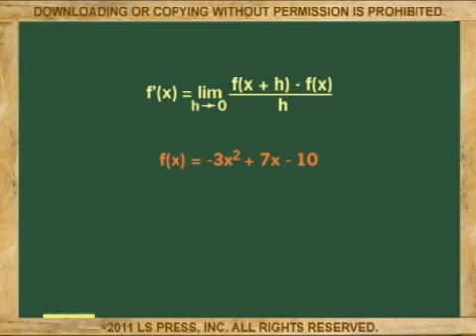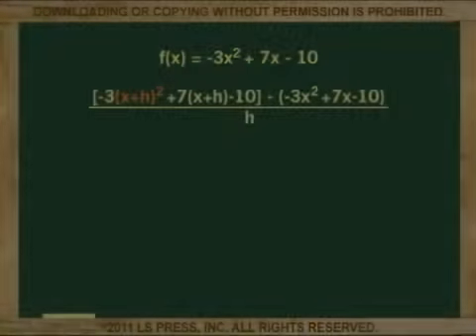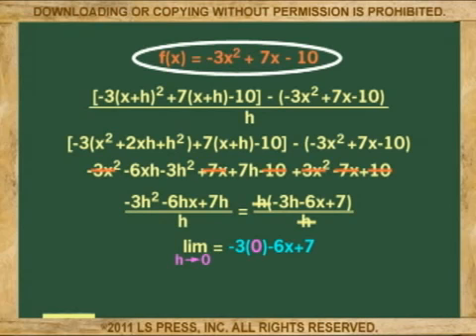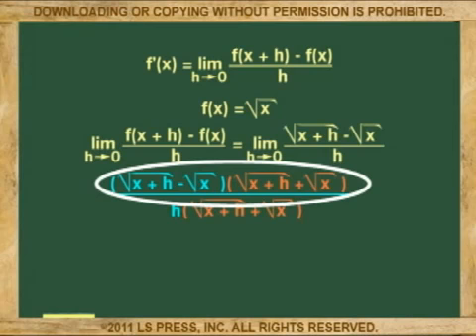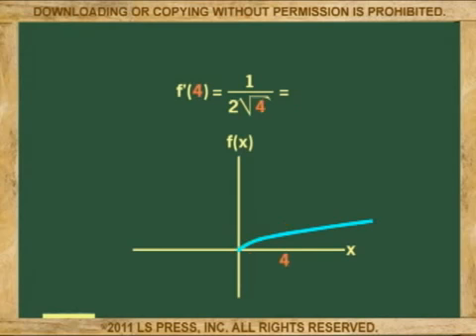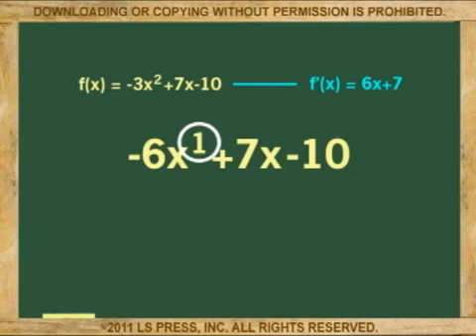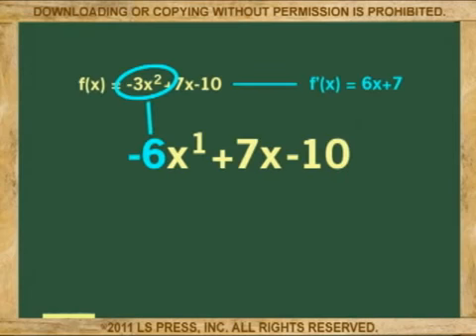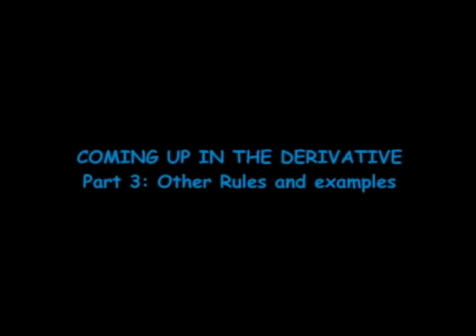Engineering Mathematics-I DIFFERENTIAL CALCULUS(part-2)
Engineering Mathematics-I DIFFERENTIAL CALCULUS for anna university first semester